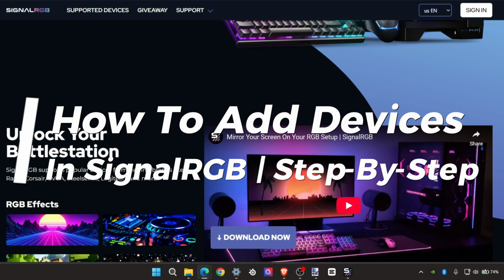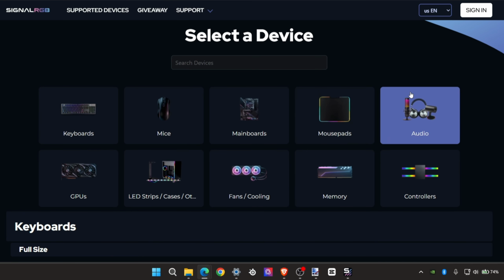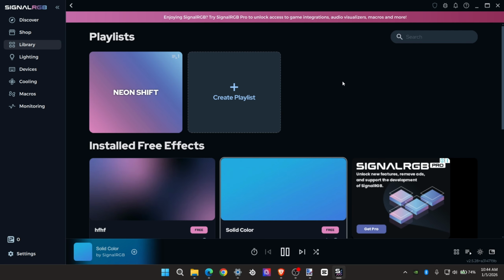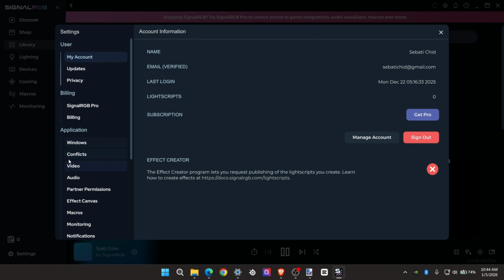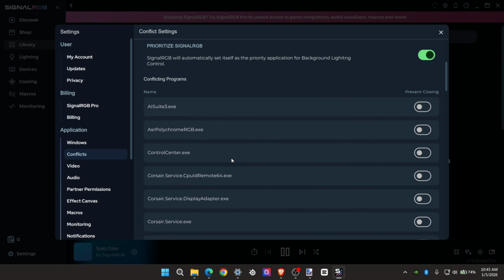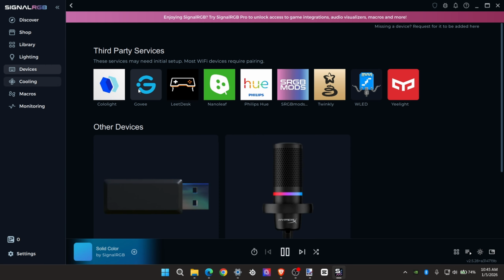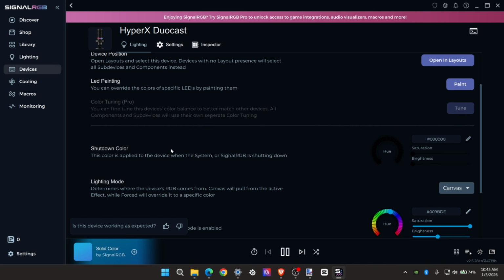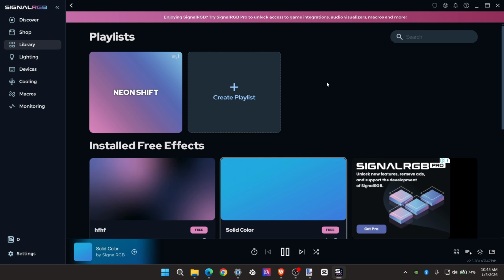How To Add Devices In SignalRGB | Step-By-Step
In this video I show you How To Add Devices In SignalRGB | Step-By-Step